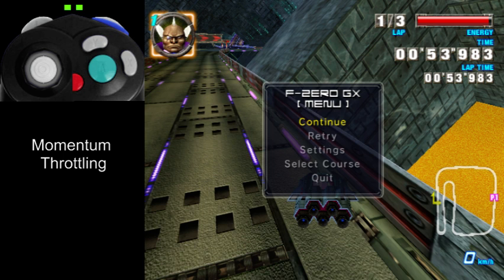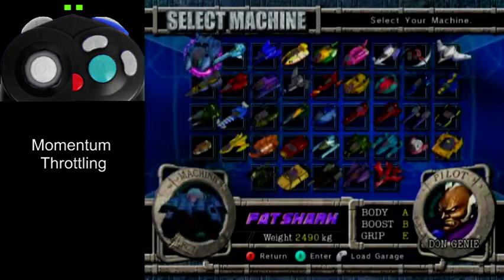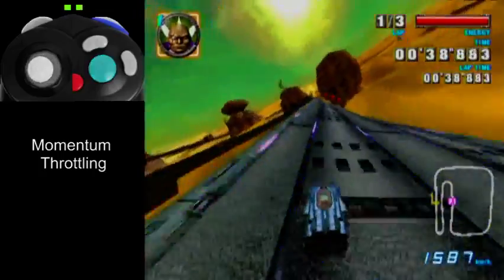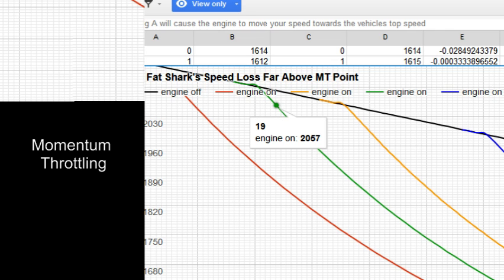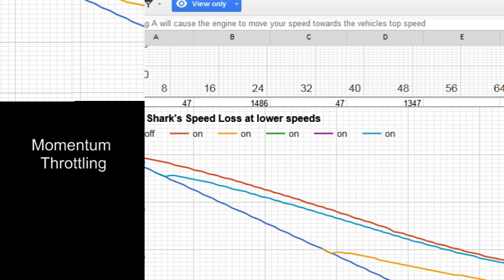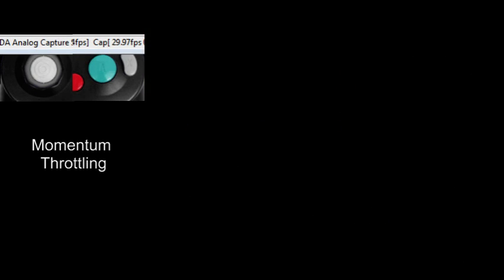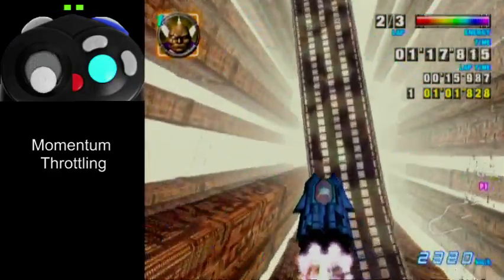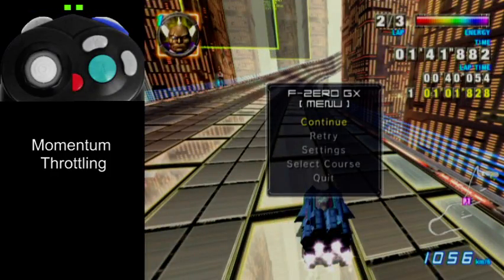Momentum Throttling MT